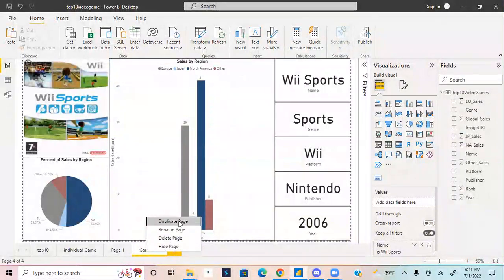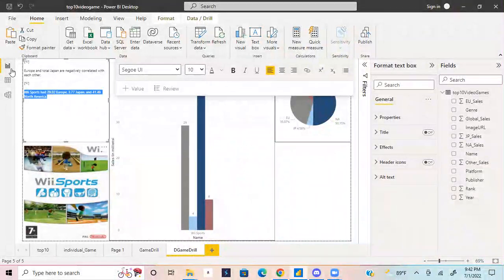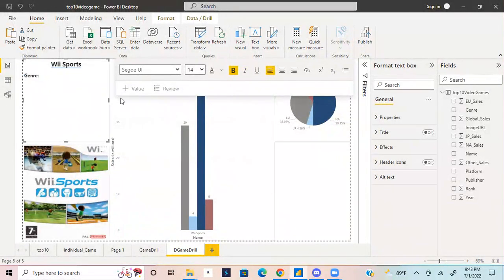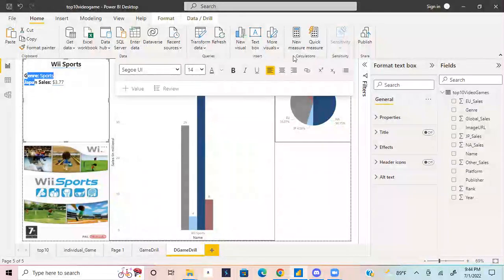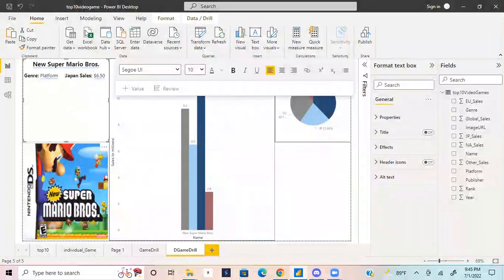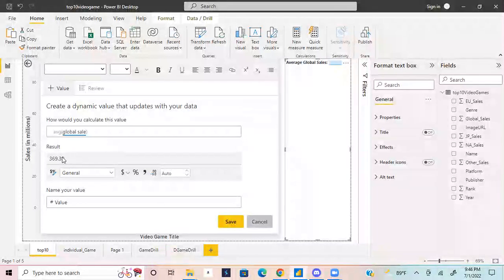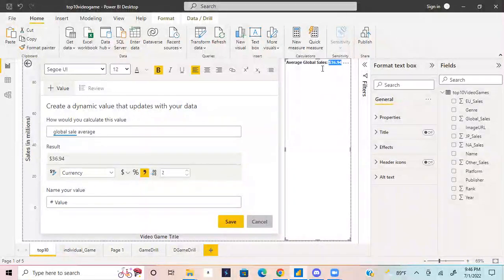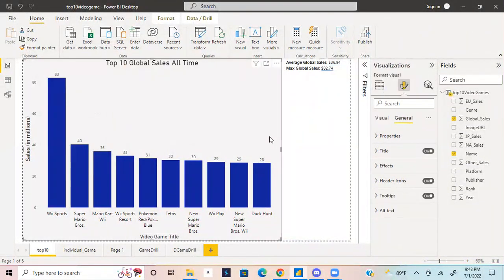Using Power BI Smart Narrative as Alternative to Cards